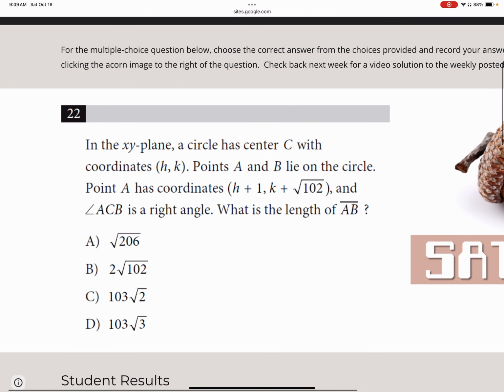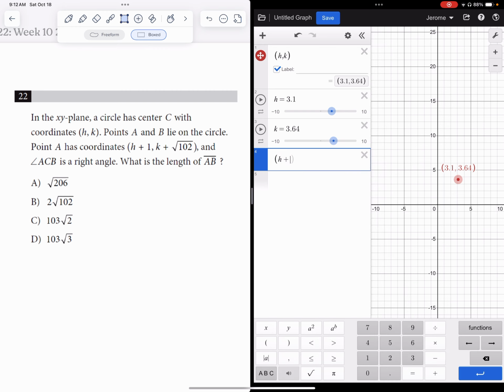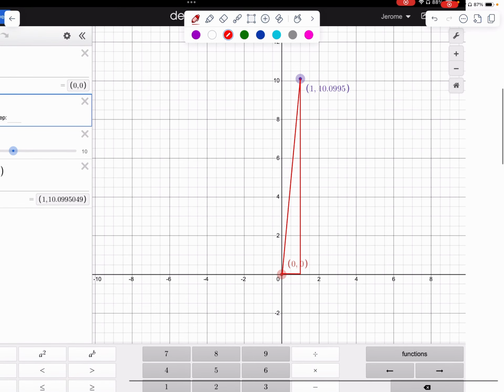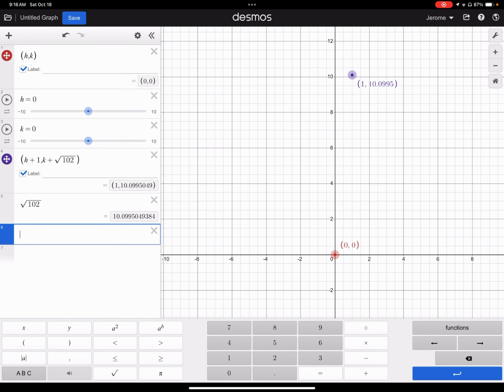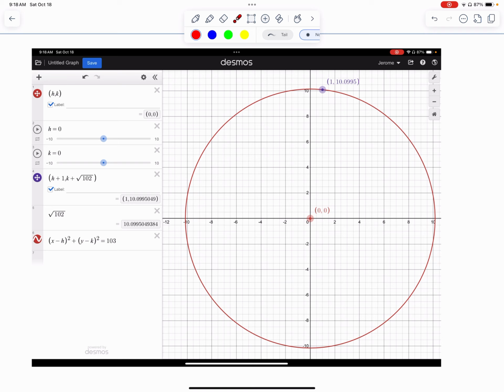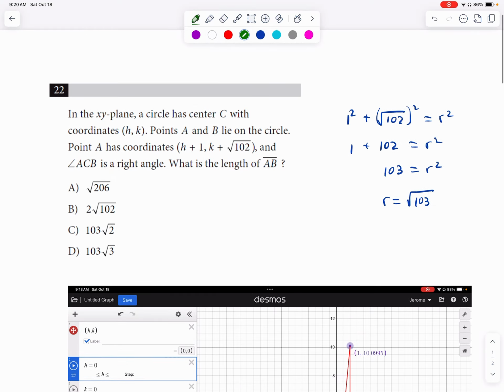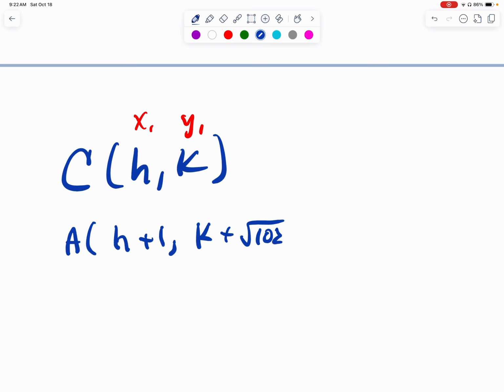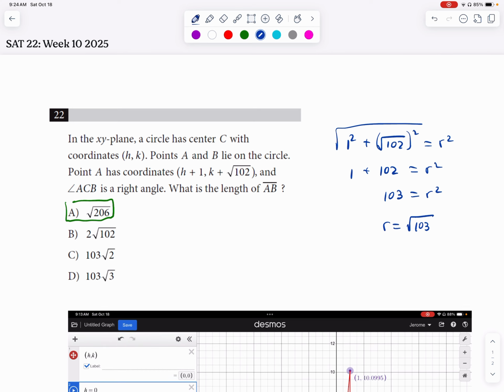SAT 22: Week 10, 2025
00:00 Intro
01:05 Plotting Points on Desmos
03:55 Finding the Radius with the Pythagorean Theorem
05:56 Plotting the Equation of a Circle
08:32 Finding AB
10:51 Finding the Solution by Hand with the Distance Formula